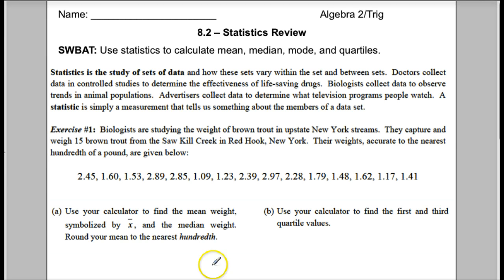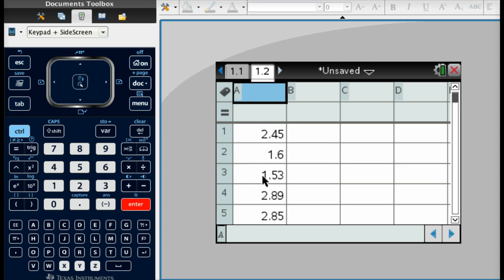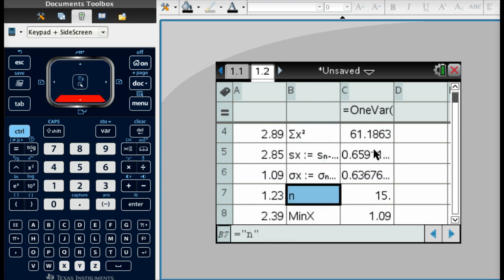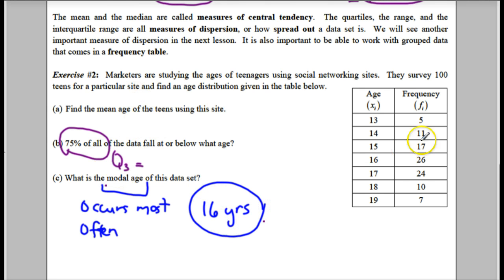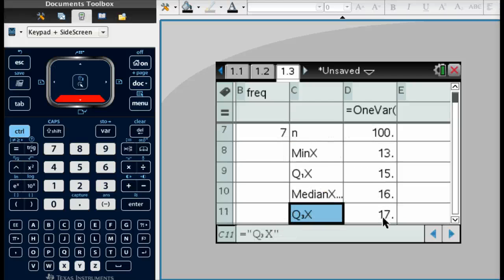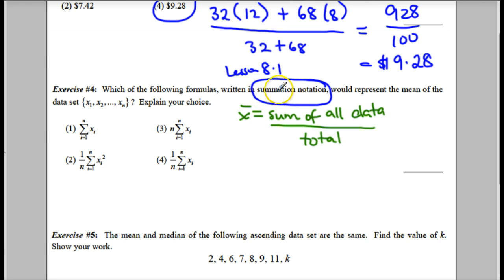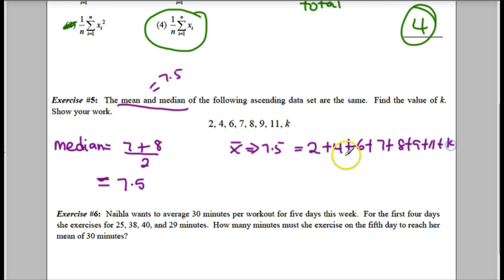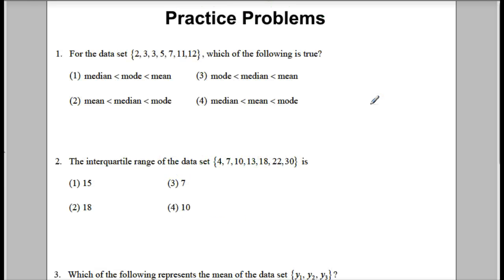8.2 – Statistics Review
8.2 – Statistics Review